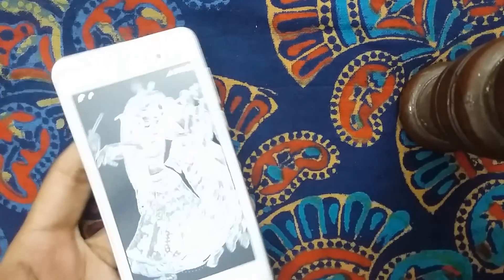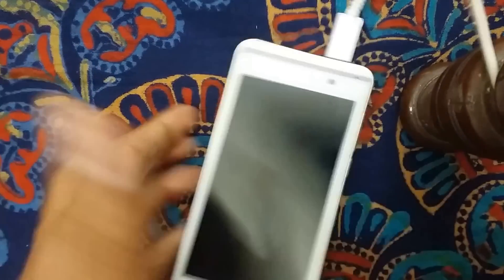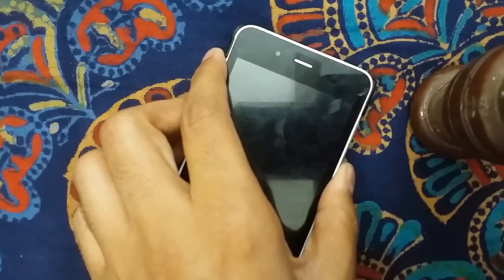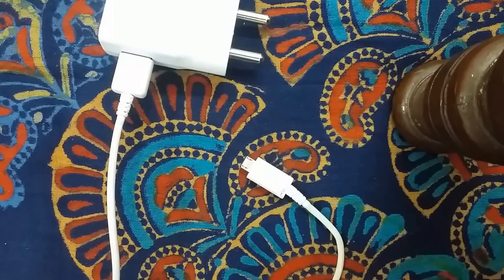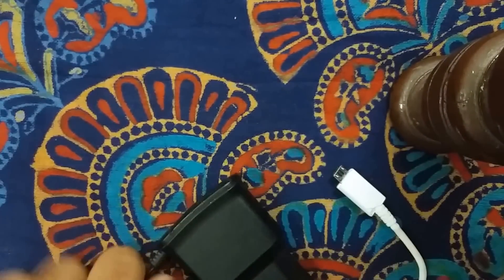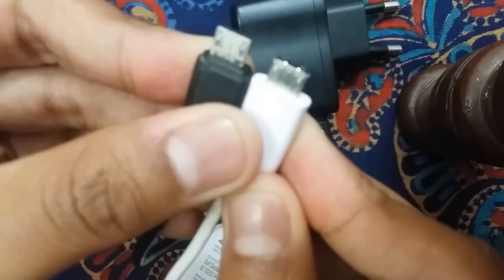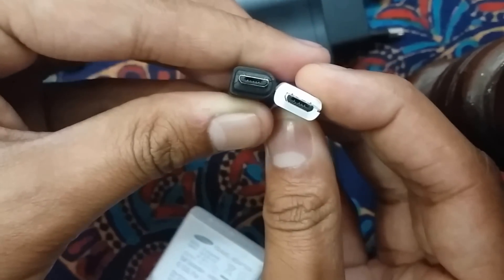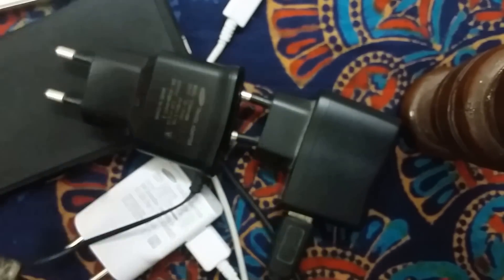How to Charge Smartphone Faster using these charges - Easy Tricks to charge Android Phone Faster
Charge your Mobile phone faster using these tricks. Don't use USB chargers to charge your Android or iPhone. Follow these tricks are charge your smartphone in 10 minutes. In just 10 minutes you can charge your mobile phone to complete 100%. Use a better charger to charge your mobile phone

FOLLOW ME